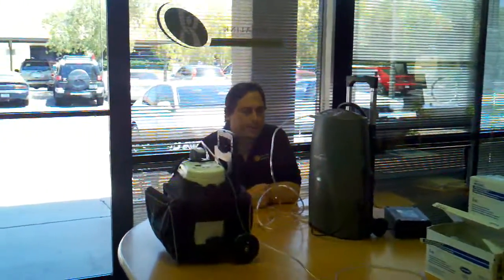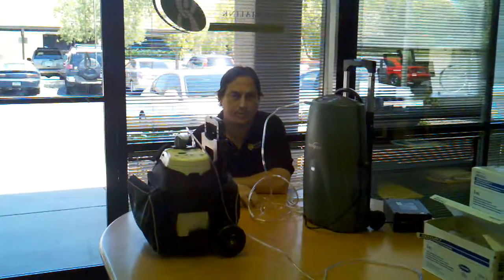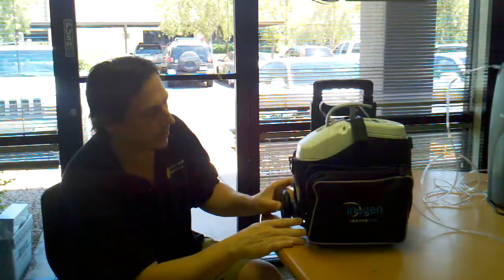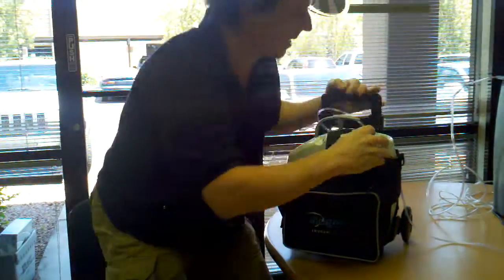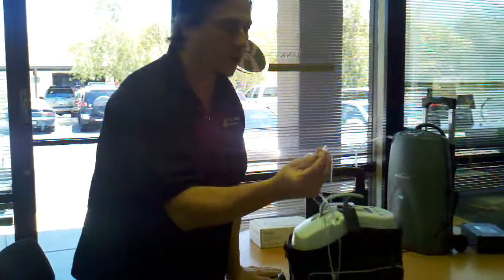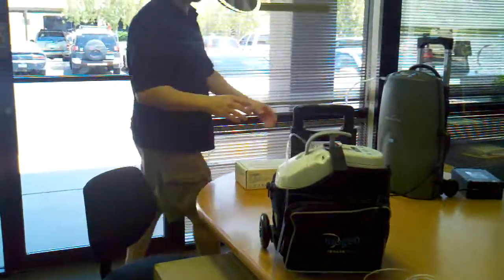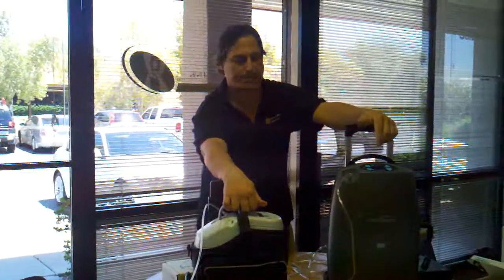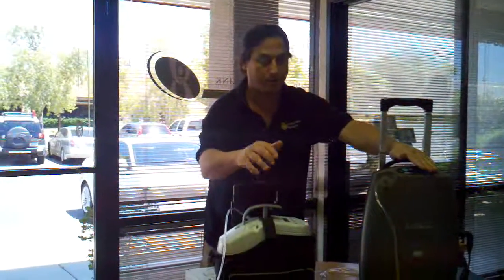Choose a Portable Oxygen Concentrator Inogen Sequal Airsep EverGo XPO2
Choosing a Portable Oxygen Concentrator Sales or Rental Inogen Sequal Airsep EverGo XPO2.

We give you the facts in a very private video from an industry veteran with over 12 years experience about how to choose between a Continuous Flow or Pulse Dose Portable Oxygen Concentrator so you can make the CORRECT decision.
Choosing a Portable Oxygen Concentrator Sales or Rental Inogen Sequal Airsep EverGo XPO2.3gp

DeVilbiss Healthcare's iGo
International Biophysics Corporation's LifeChoice
Inogen's Inogen One G2

The FAA previously approved these portable oxygen concentrators for use:

Delphi Medical Systems RS-00400
Invacare XPO2
AirSep Lifestyle
AirSep Freestyle
Inogen One
SeQual Eclipse
Respironics EverGo

A concentrator does not store oxygen. It produces and distributes it continuously. It takes the air around it, which normally contains 21 percent oxygen, and removes the nitrogen. The theoretical result is air that is 95.5 percent pure oxygen. In actuality, concentrators produce oxygen that is generally between 87 and 95 percent pure--the higher the setting, the less pure. Medicare requires the purity to be greater than 85 percent.

power. Does it contain its own power? Will a car's 12 volt DC battery power it? 110 volts AC in a motel room? All three?

flow. Does it have a continuous flow setting for nighttime use?

noise. Is it quiet enough to allow sleep in a motel room? Can I carry on a normal conversation with it in a car or RV? (See Sound Intensity .)
By answering those questions, you should be able to select the appropriate concentrator for your use. The rest of this article contains abbreviated descriptions about more than a dozen concentrators.

that whose power is self-contained.
Until recently, no concentrator could be "easily carried" and none contained its own power. On March 18, 2002, AirSep introduced its LifeStyle™ (image). In 2004 Inogen introducted its Inogen One (image). By 2006 three more POCs were introduced--AirSep's Freestyle (image), s Eclipse (image), and Respironics' EverGo

These concentrators represent a technological breakthrough. There are now  concentrators that are powered not only by both AC and DC, but also by its own self-contained battery. But, they are not all alike.

Maintenance
Your concentrator's instruction manual will tell you what maintenance is necessary. Here are some additional reminders.
Operate the concentrator in a well-ventilated area. It needs good, clean air to operate properly. In a small room, car, or recreational vehicle, keep a window open.

Wash filters weekly and replace yearly.

Have an oxygen provider examine your concentrator at least once a year.

Uses of POCs

There are some special uses for these concentrator. Here are two.
A POC can provide an airline passenger with a source of oxygen in the terminal, either by battery when moving about or by plugging the unit into the nearest airport electrical outlet. Since it is a concentrator and stores no oxygen, a passenger can carry it onto the aircraft and place it in an overhead compartment. Someday, we may be able to use it on a flight, using batteries to power it.

A POC is ideal for short trips. For example, use it on a trip to the doctor's office. Plug it into the cigarette lighter port while driving. Once at the doctor's office, use the POC as a portable during the walk into the office. Then plug it in. The doctor will never notice an increase in the office's electric bill.

POCsn are  useful for travel, with two cautions. Be aware that as you travel into higher altitudes the oxygen you receive from the atmosphere is less and less, so you may have to increase your oxygen setting. Additionally, neither of these concentrators should be used at night without your physician's concurrance.0

Transportable Concentrators
All other concentrators described below would have to be classified as "transportable," not "portable." None have an internal power source and none are light-weight enough to be carried, especially by a person dependent on oxygen.

Transportable concentrators have a lot in common. They have wheels and a handle or two so they can be moved about. Some have a way of securing the power cord so that it is not stepped upon while the concentrator is being moved. All have an on/off switch and a switch to select a flow rate. All have an audible and visual alarm which alerts you when there is a power fluctuation or failure. Most come with an oxygen purity sensor which also has alarms. For some concentrators, the oxygen purity sensor is an option.